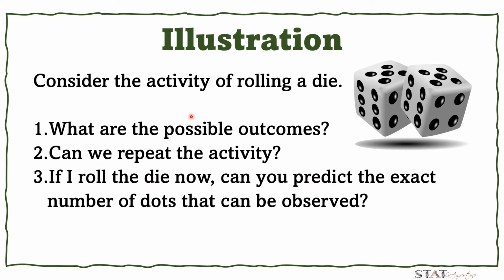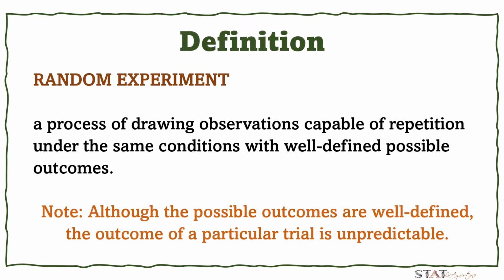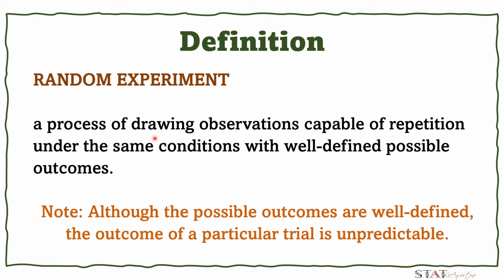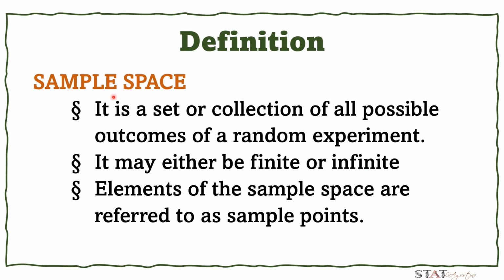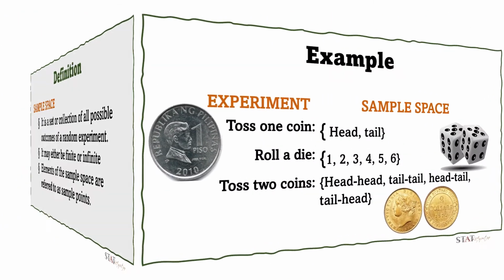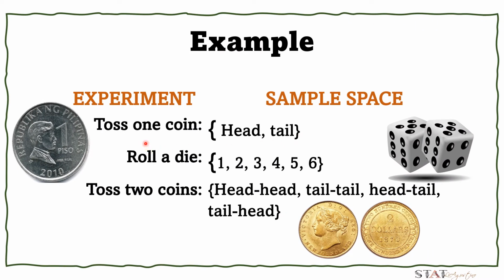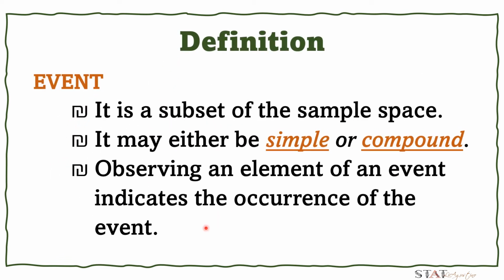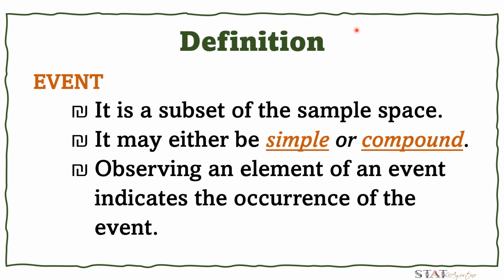Random Experiment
Lesson: Probability And Probability Distribution
Topic: Random Experiment